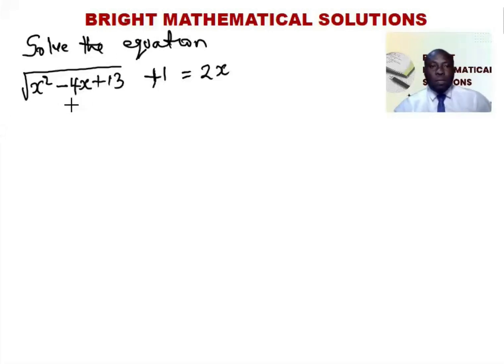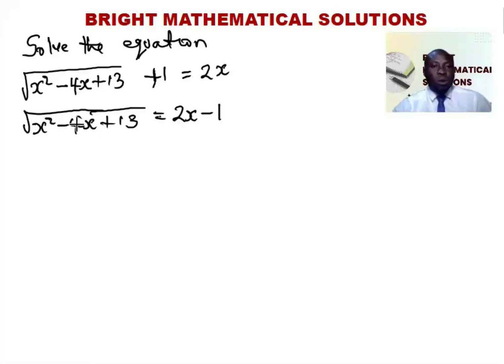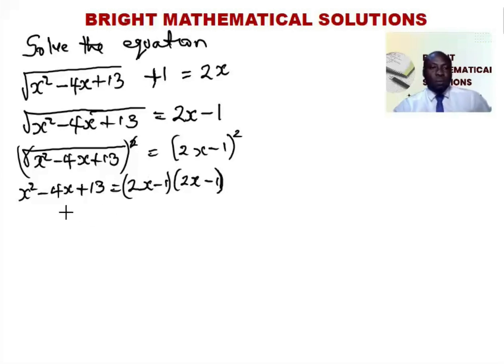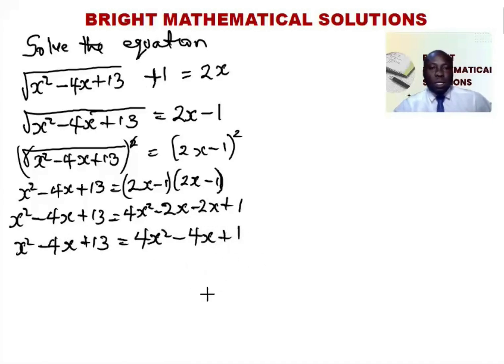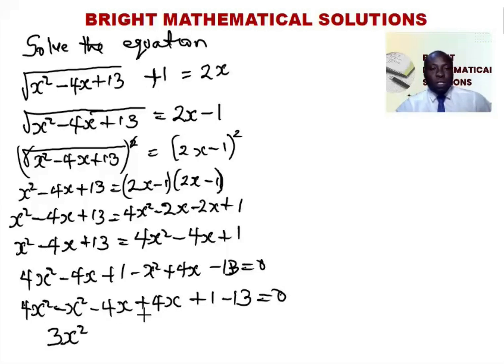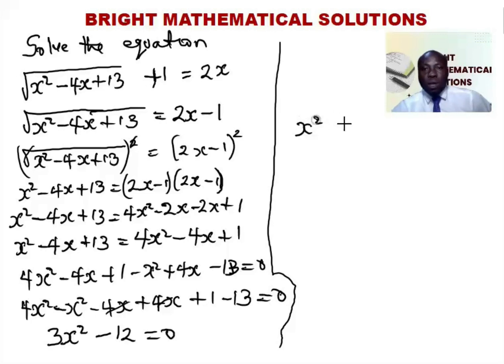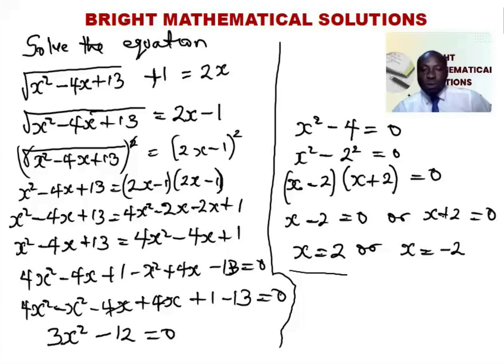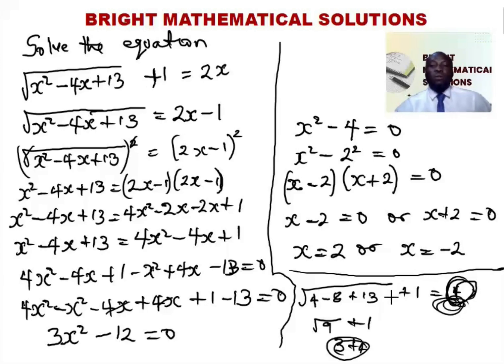Olympiad Mathematics 4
Olympiad Mathematics